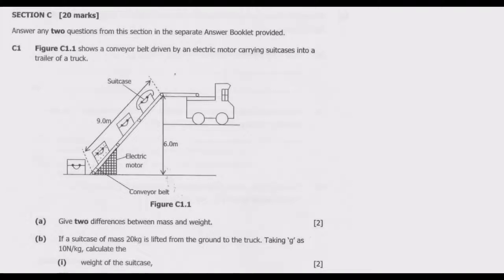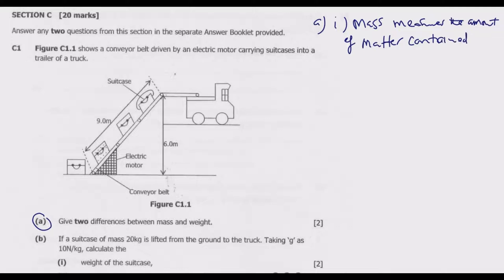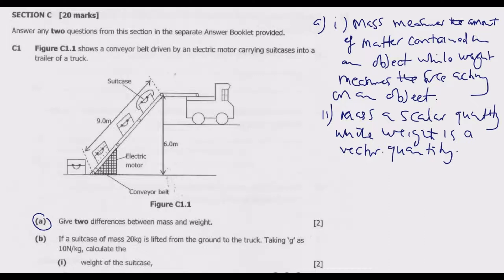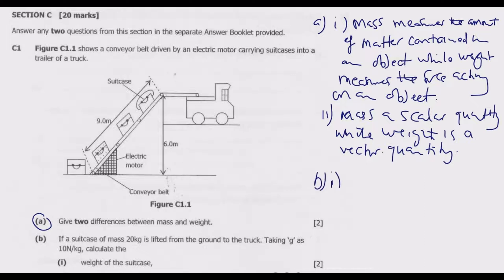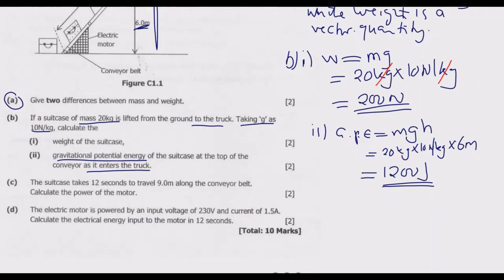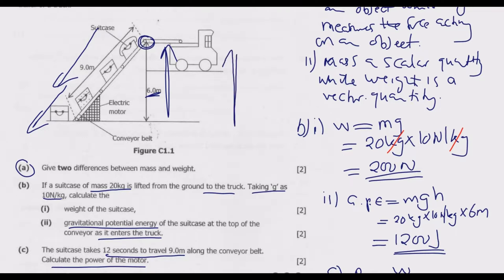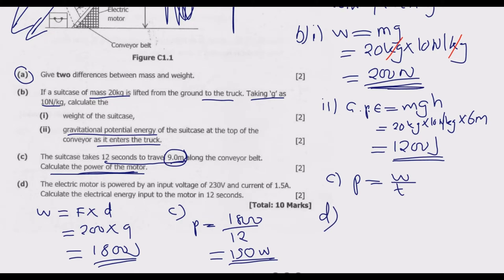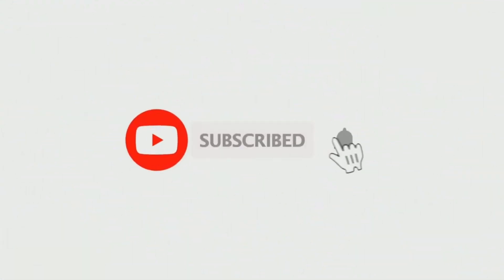2021 GCE SCIENCE PAPER 1 QUESTION C1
This video shows how to answer exam questions based Questions on WORK,ENERGY and POWER based on the 2021  General Certificate of Education (GCE) Exams.